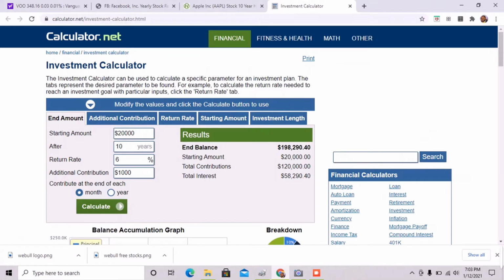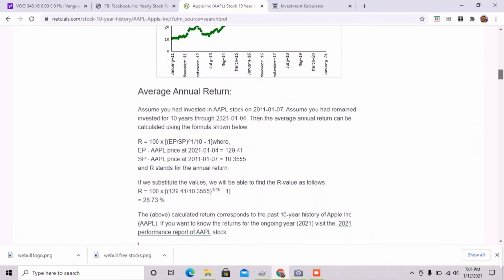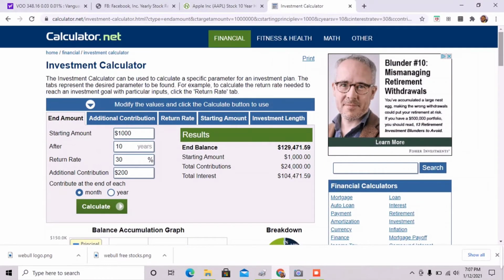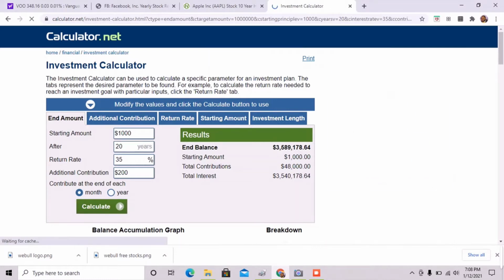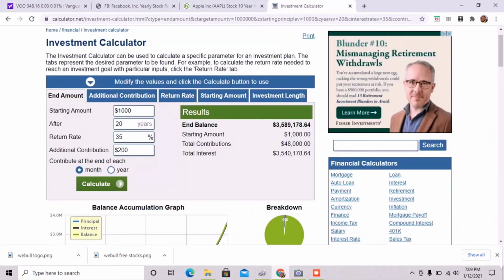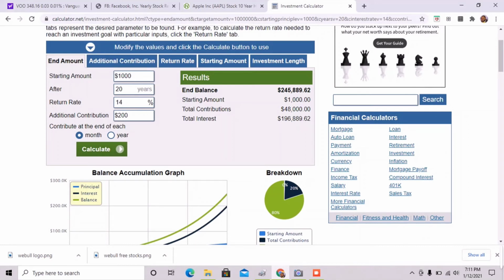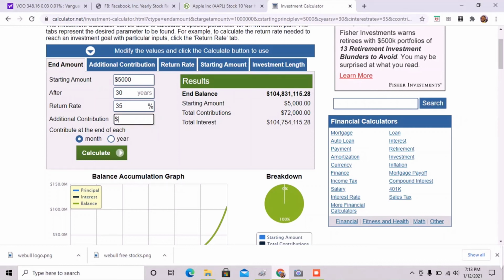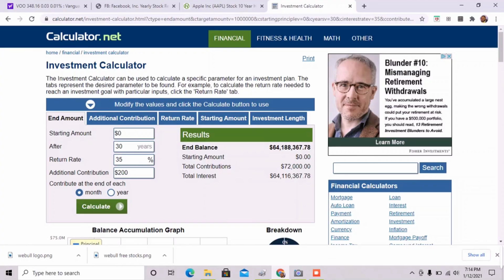How to make millions with a simple strategy 🔥🔥🔥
This a video showing you how you can make millions using the investment calculator. This simple strategy shows how you can generate wealth. Longterm is key.

Use this link to get 2 free stocks and deposit $100 and you will get 2 more free stocks.